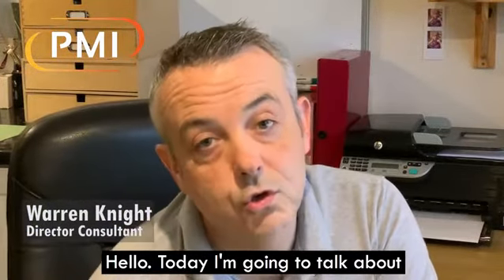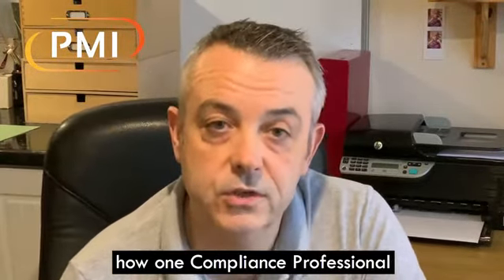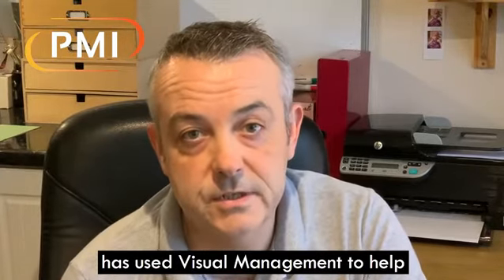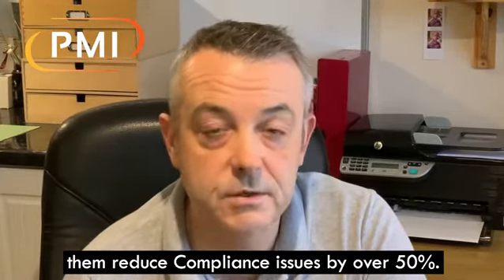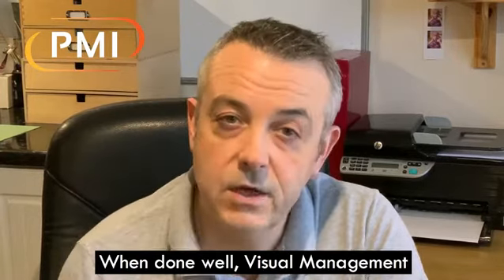Compliance through Visual Management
How would you feel if you were able to reduce compliance issues in your organisation by over 50%? In this video, Director Consultant Warren Knight talks about how we helped a client do exactly that!